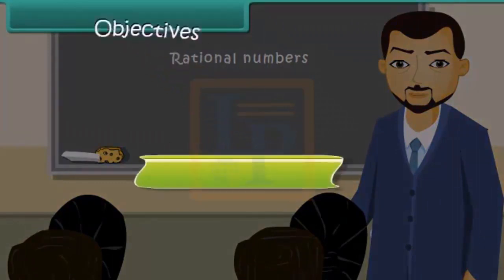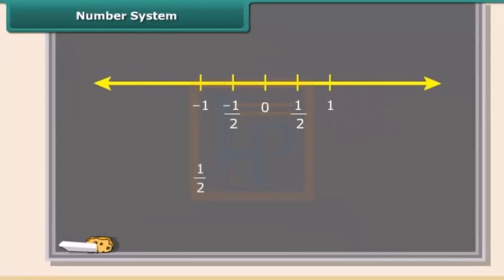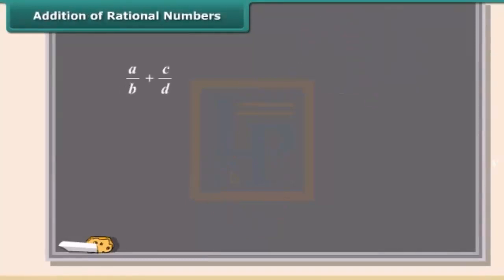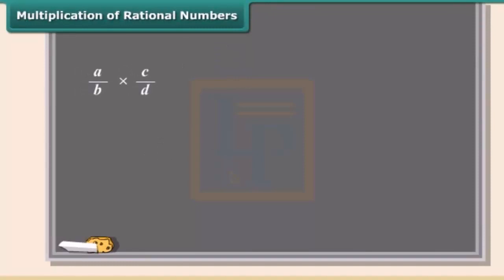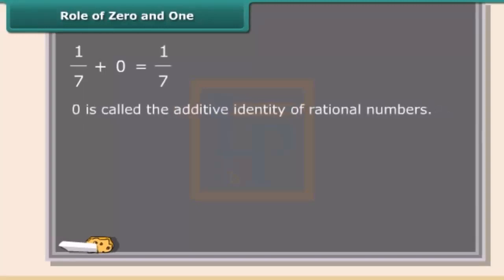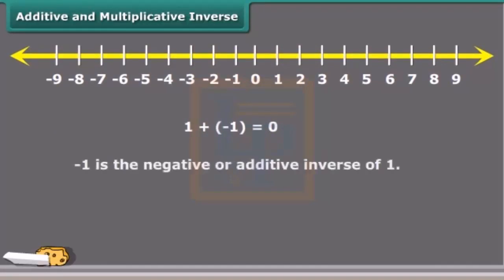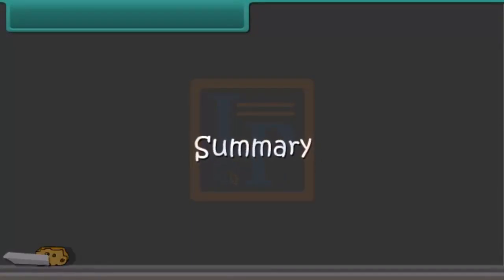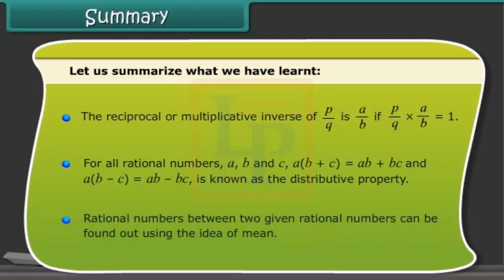Rational Numbers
Hello Friends,